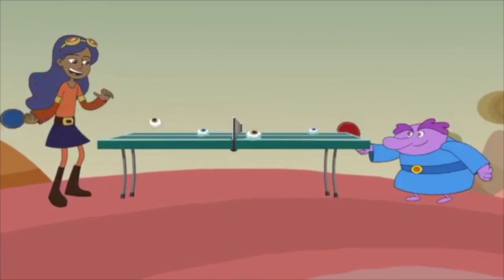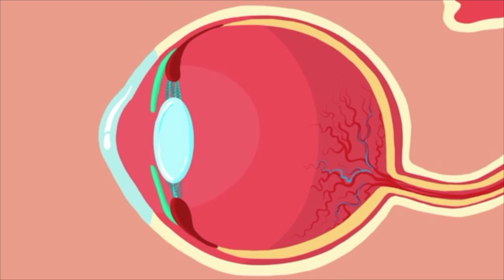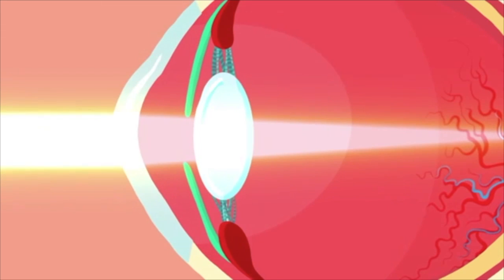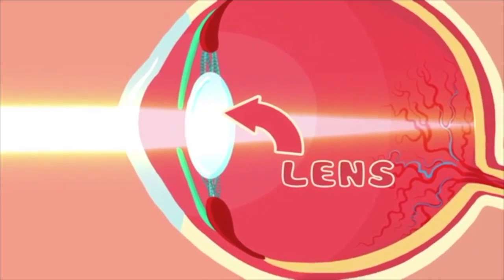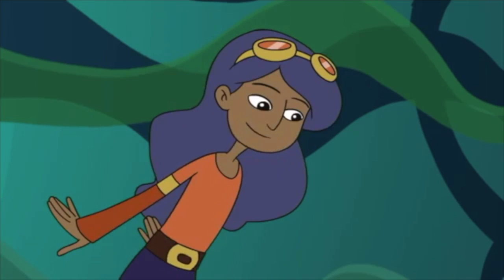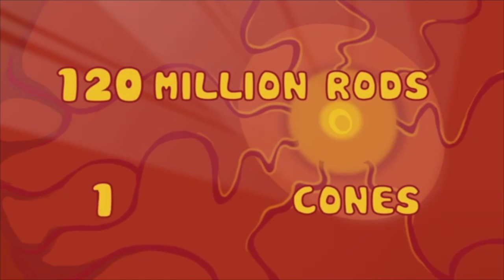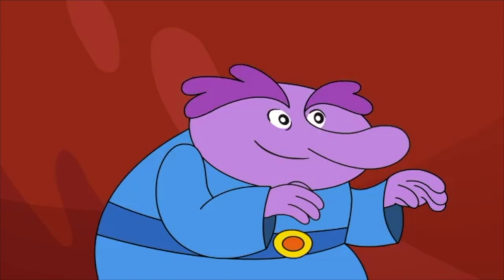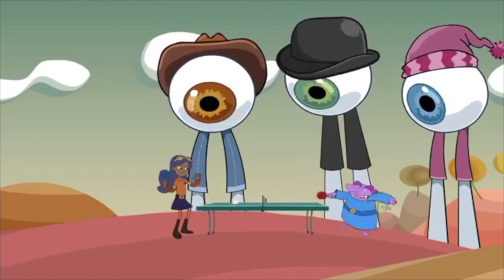The Anatomy of Eye Explained